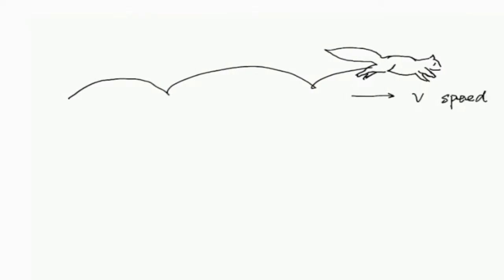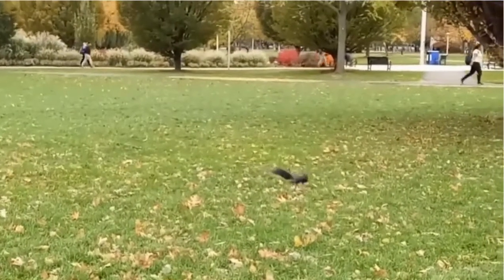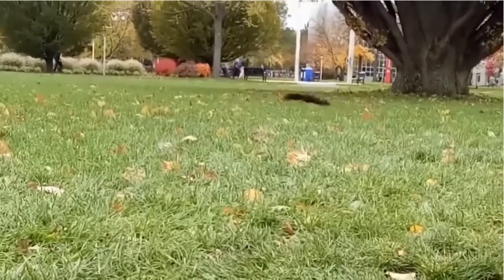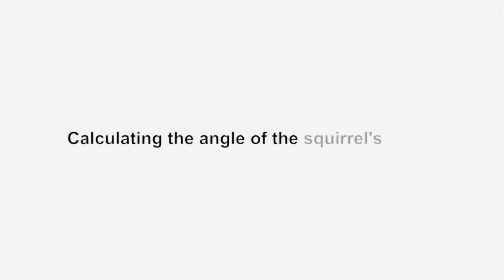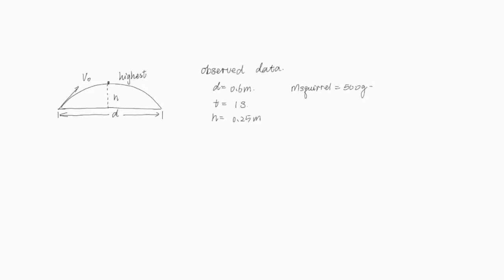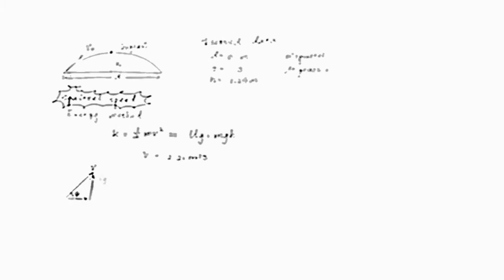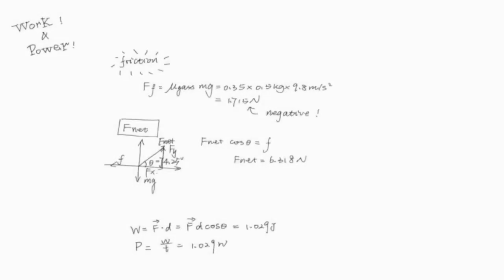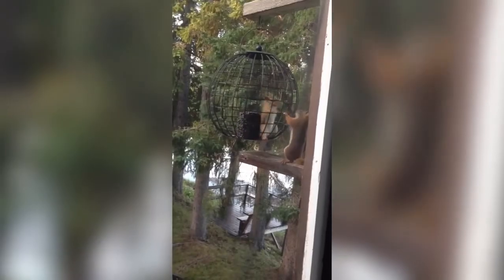The Study of Squirrel's Jump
Group members: L. Hong and Y. Zhang